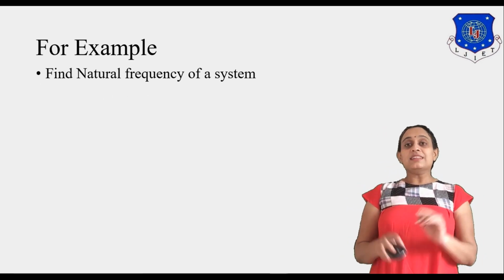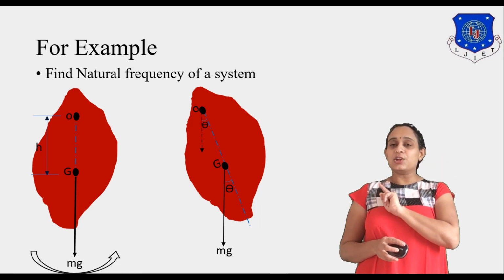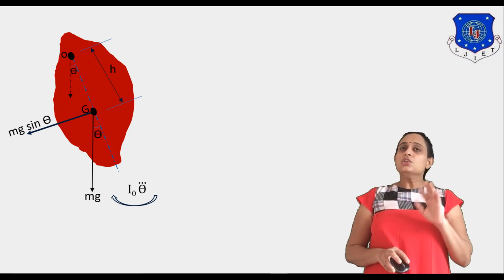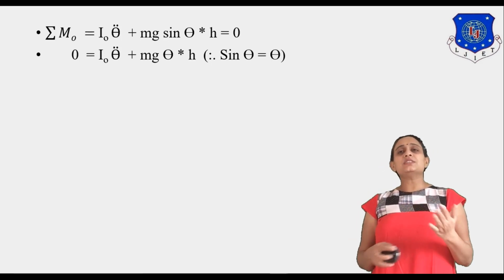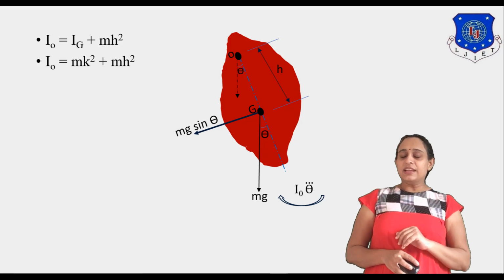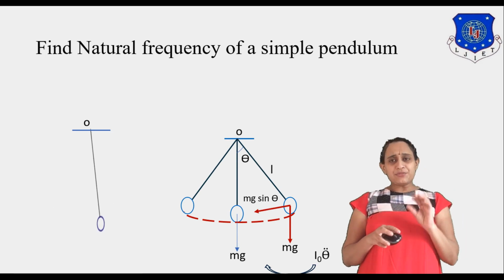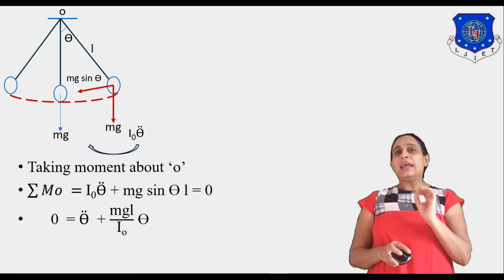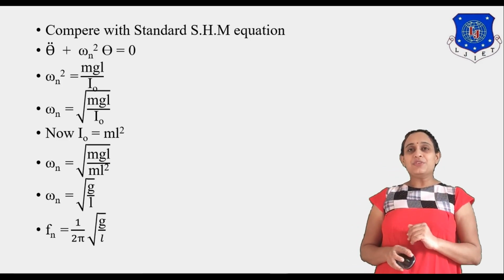L 22 Numerical of Undamped Free Vibration (Pendulum Type)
Online Lecture series of Dynamics of Machinery by Mili Trivedi LJIET LJ University

NUMERICAL OF UNDAMPED FREE VIBRATION
What is undamped free vibration?
how to solve pendulum type problem ?
how to solve undamped free vibration numerical?

Next Lecture Link-L 23 Basic Introduction of Damped Free Vibration | Free vibration and Damped Free Vibrations |